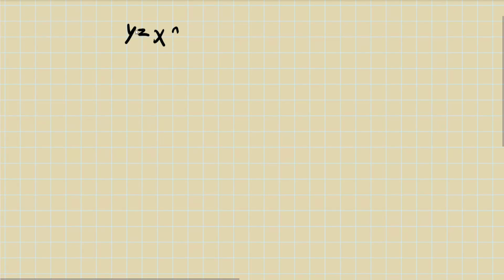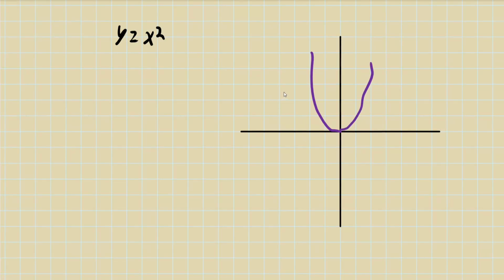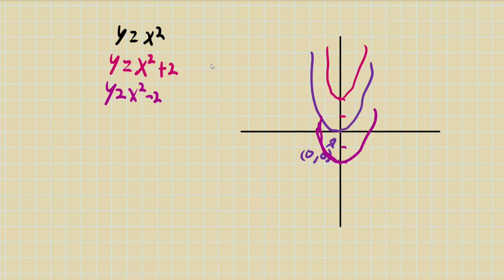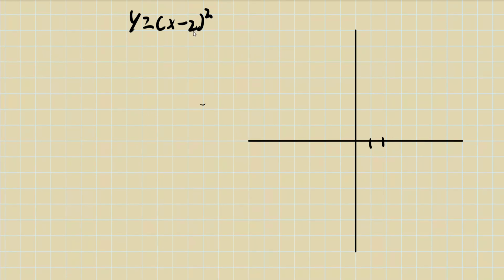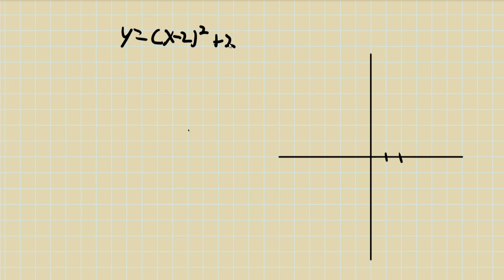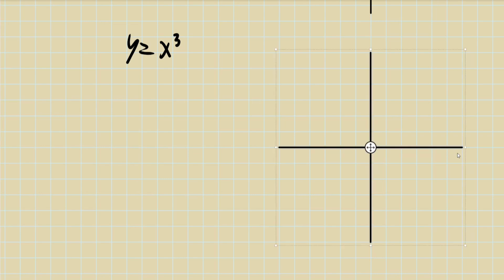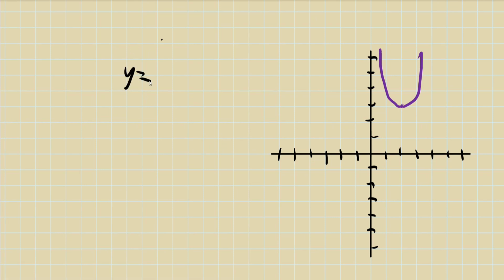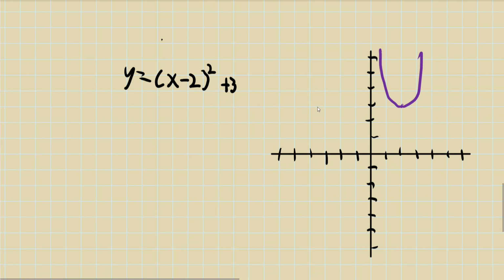Graphing power functions | Algebra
This video shows you how to analyze and graph power functions, if you have any requests or questions please ask.

Timestamps:
0:00 - Intro
0:16 - What is a power function?
0:54 -  Graphing the parent function
2:29 - Up and down translations
3:41 - Left and right translations
5:18 - Mixed equations
6:59 - Graphing equations with the power of 3
7:52 - Translations for equations of the power of 3
8:28 - Reading graphs to determine equations